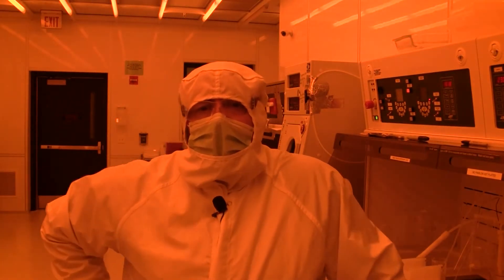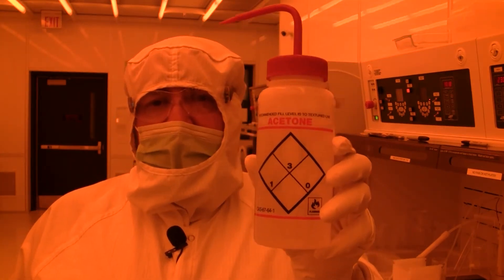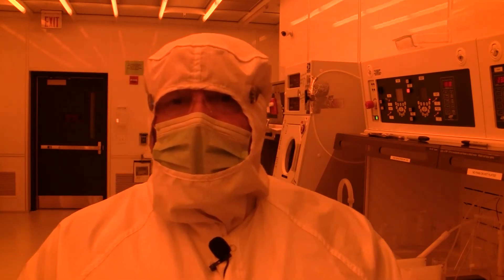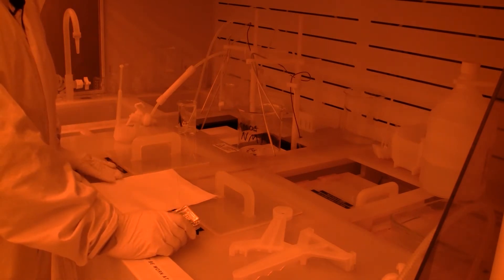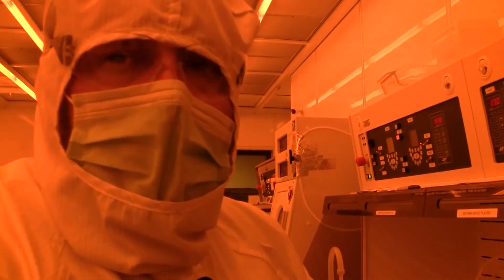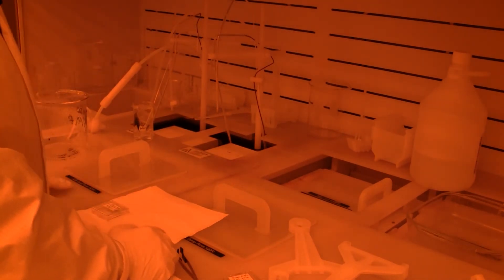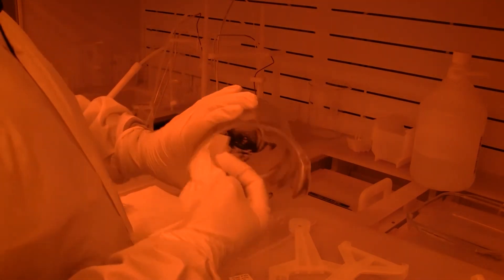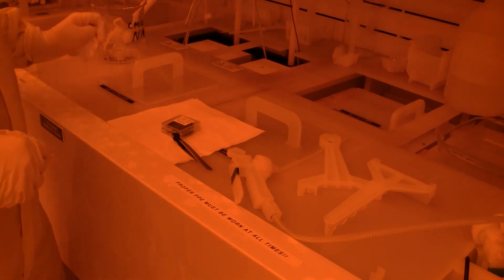Stripping Photo Resist CMOS Style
A demonstration of photo-resist stripping on germanium coated 2-inch silicon wafers.  We are building a simple set of test structures to allow probing the electrical characteristics of the germanium layer.